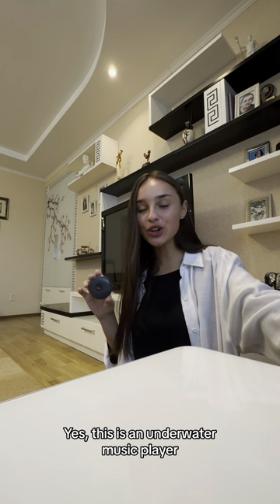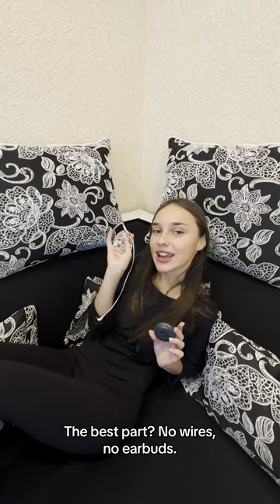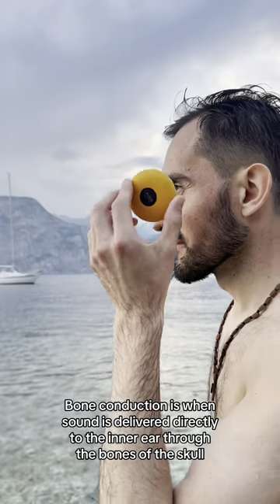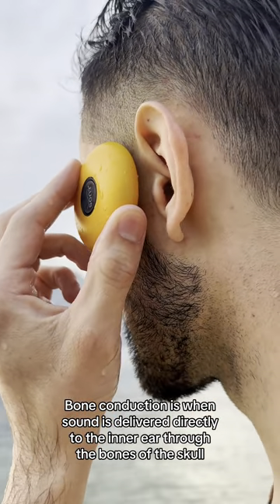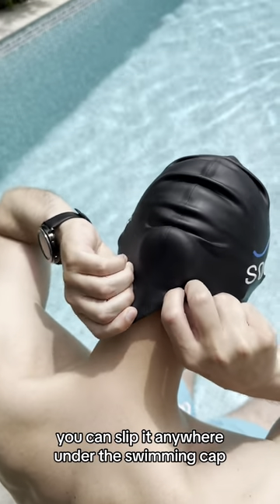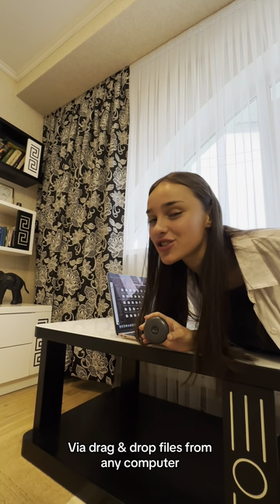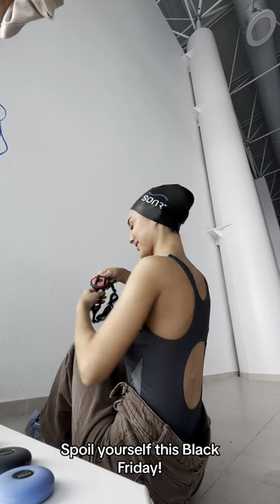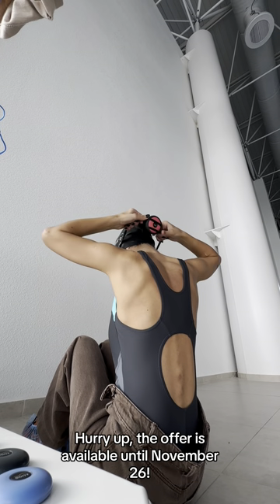Meet the ultimate underwater music player!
SONR Music is a unique waterproof mp3 player that operates based on bone-conduction technology.

Its open-ear, lightweight design ensures comfort and effortless control.
The mp3 player allows you to listen to your favorite songs, audiobooks, and podcasts while swimming.